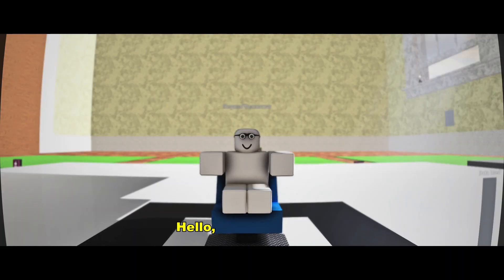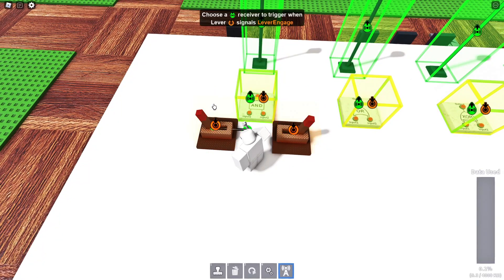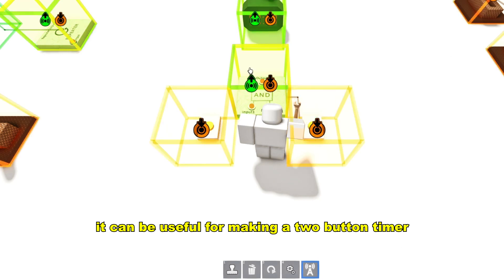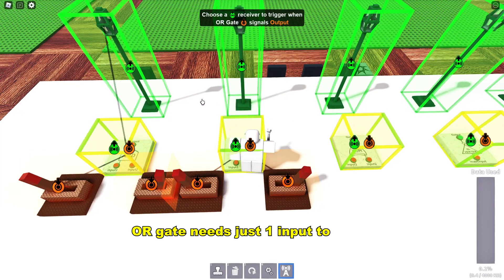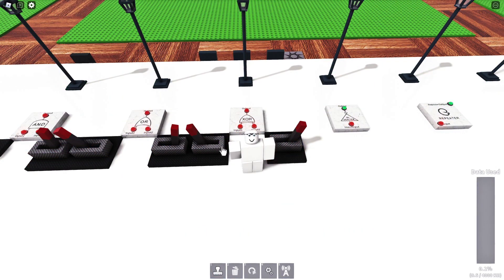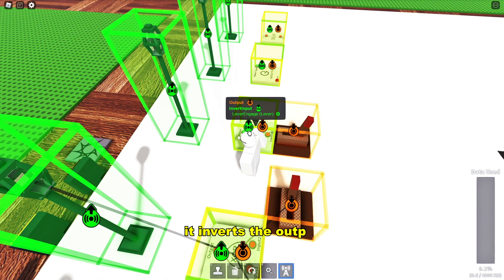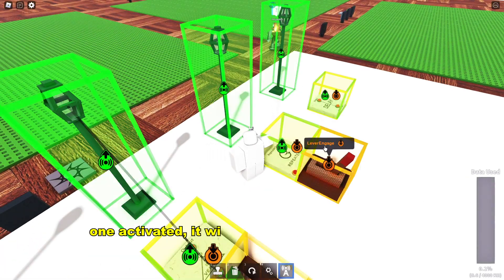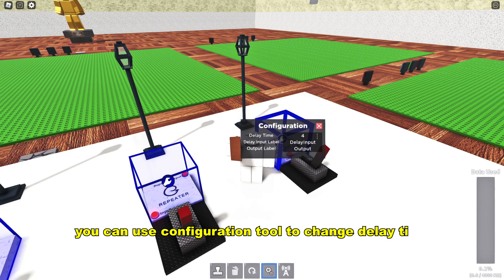Welcome to Roblox Building [BWBT] | Episode 5 - Logic Gates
Going back to the roots, this is pretty basic tutorial, explaining each logic gate.